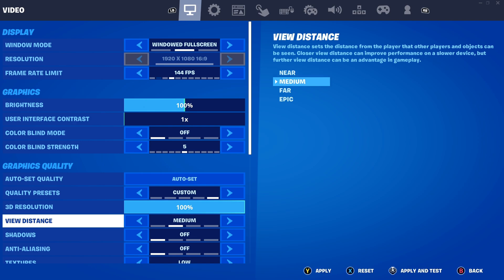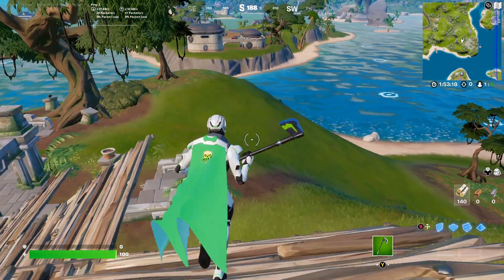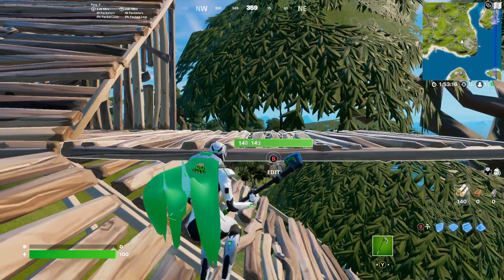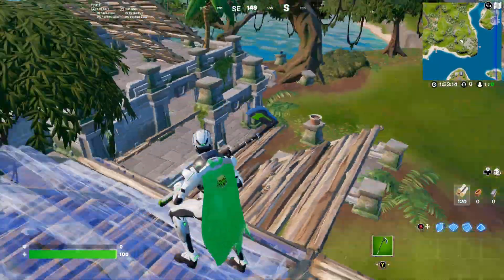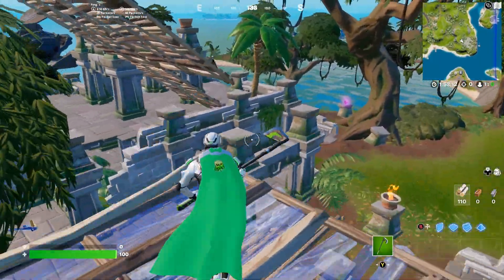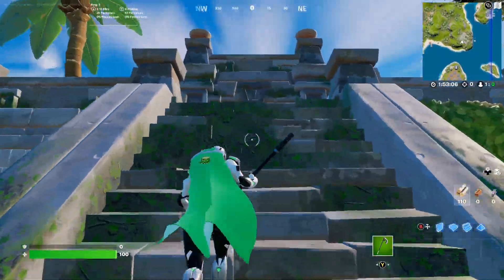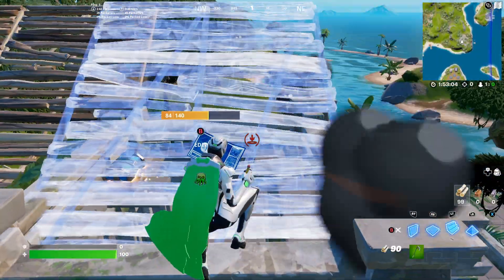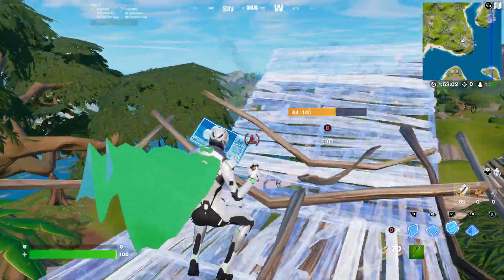How To Turn Off Performance Mode When Performance Mode Isn't On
Code: KobesMind